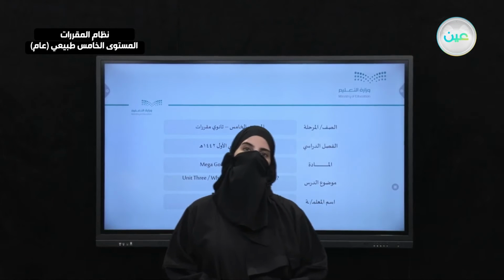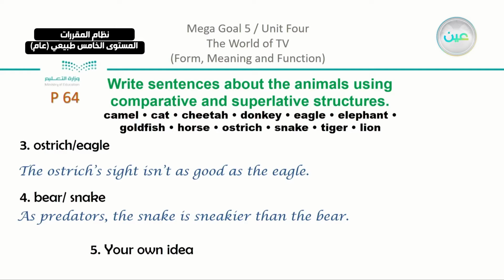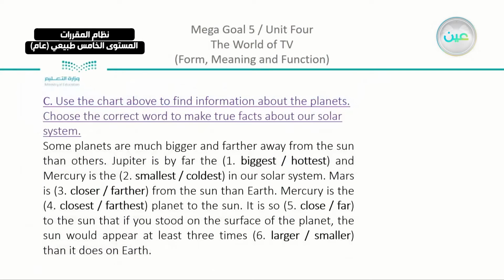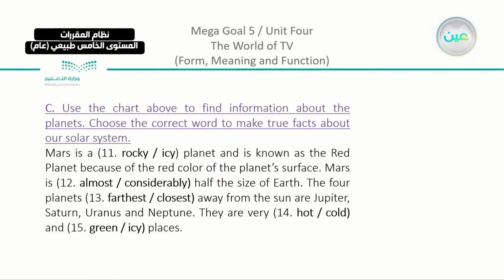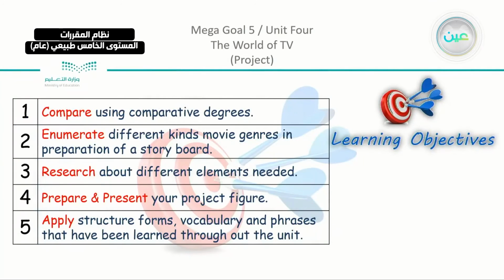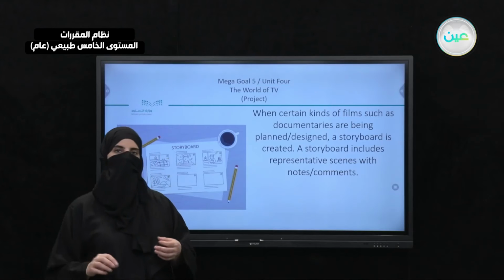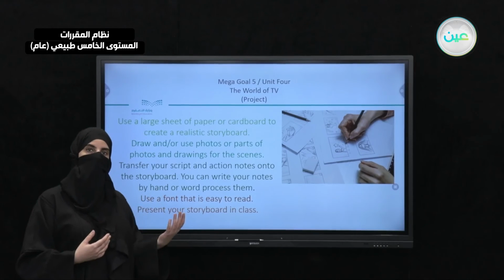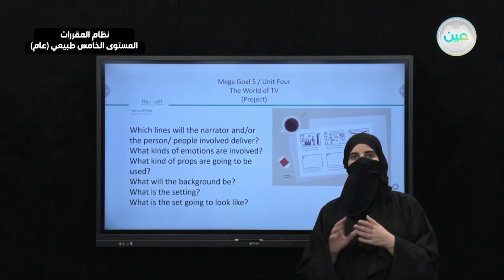"Unit: The world of TV Project - لغة انجليزية 5 - نظام المقررات المستوى الخامس طبيعي (عام) "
"الحصة 20 - الخميس - الأسبوع العاشر - نظام المقررات المستوى الخامس طبيعي (عام) "